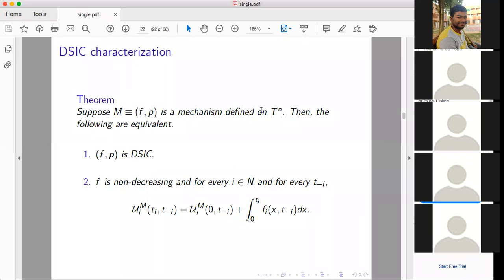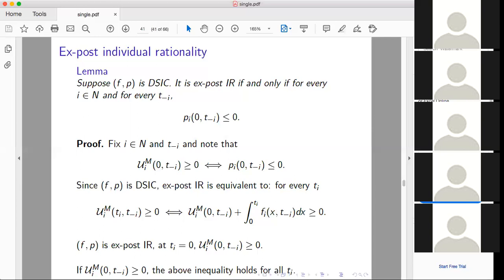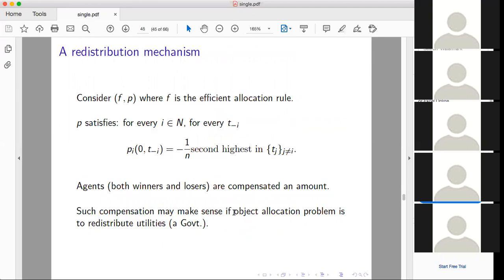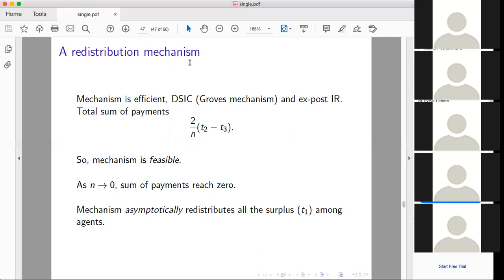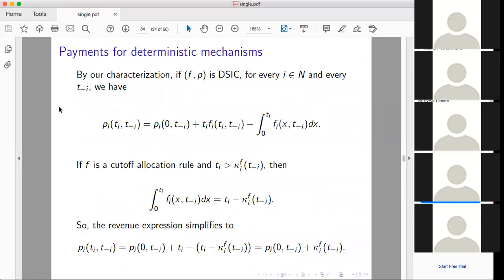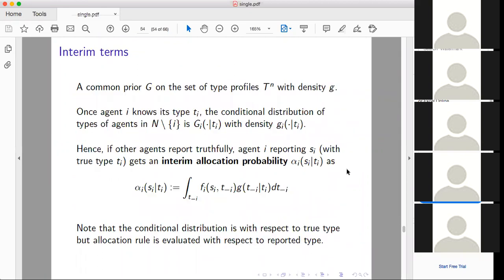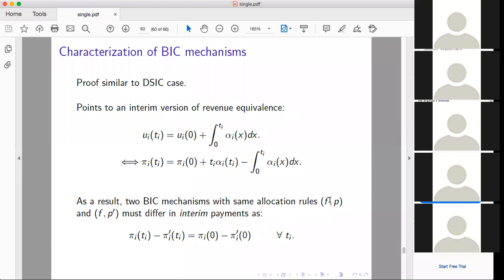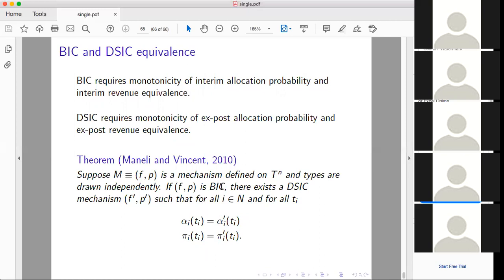Theory of Mechanism Design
Date of Lecture: 30 March, 2020, Instructor: Debasis Mishra, Topics: Application of DSIC characterization, BIC characterization, Individual rationality